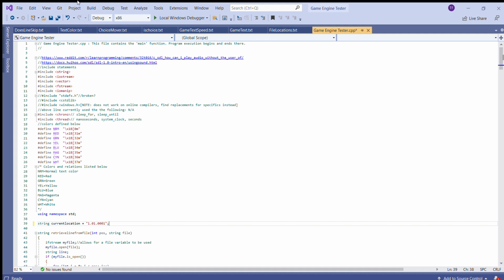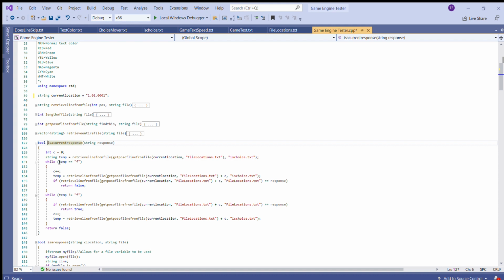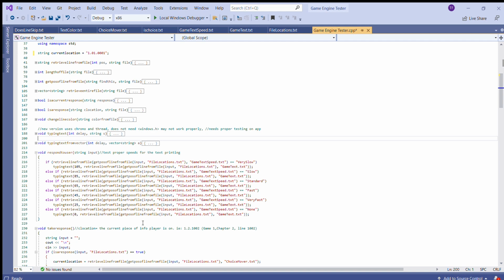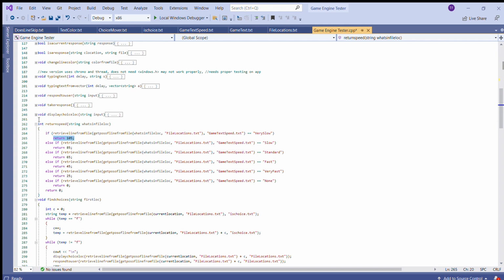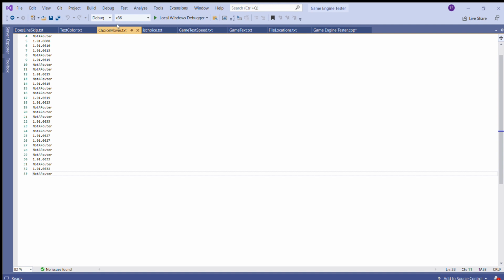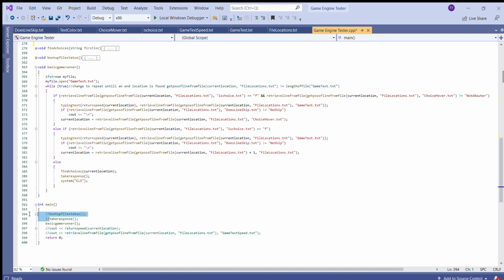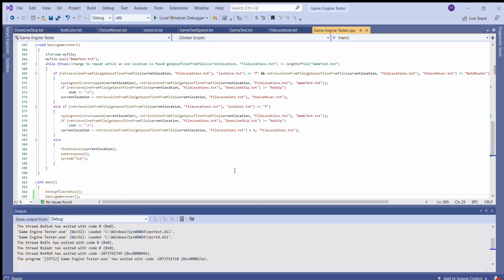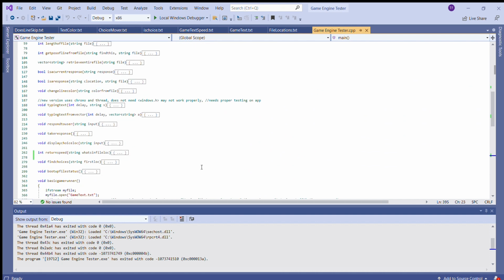"Game Engine" Update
This video goes over the new code in my Game Engine.
(While this may not be classified as a Real Game Engine, and even if it has no name, I like to classify it as one for ease of use. Also, sorry about the audio quality, I did not know that my mic was not connected.)